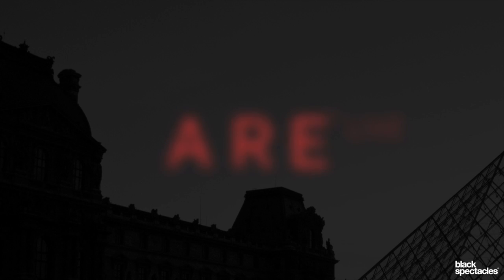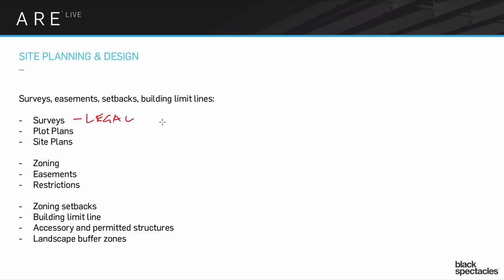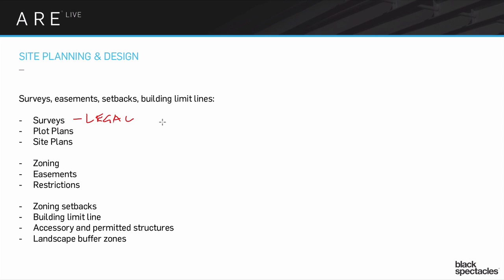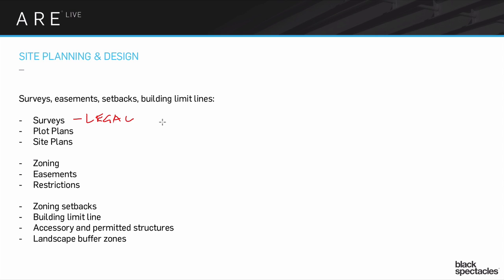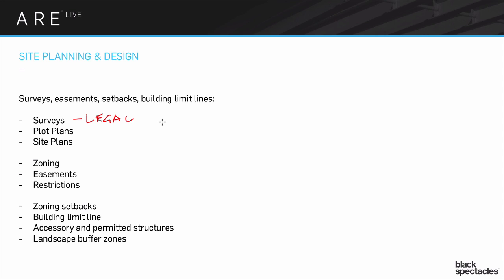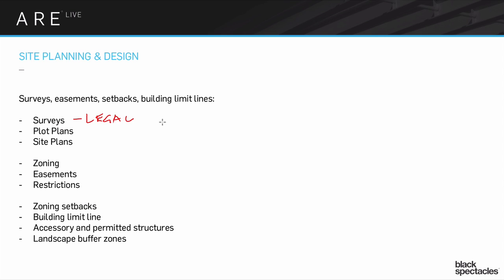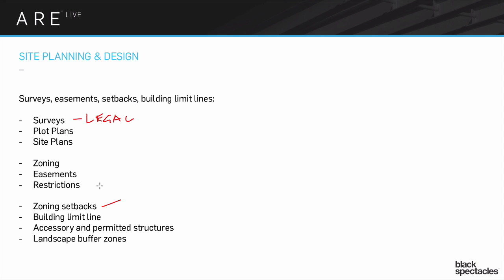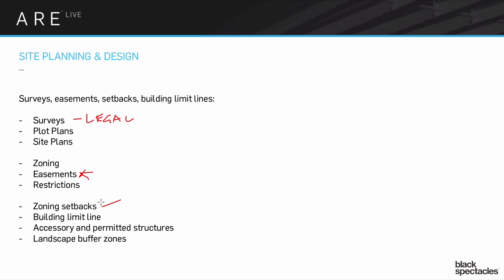Surveys - Site Planning and Design Review - Architect Registration Exam A.R.E. Webinar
Okay. So quick, some of the terms that we should run through when we get to this technical stuff. We started to talk about them on that site planning vignette, so let's just kind of use some of these terms correctly. One of them is, you should have a very clear understanding of the difference between a survey, a plot plan, and a site plan. So, a survey is a legal description. So that is a very specific, has a very specific legal concept. It fits into the contracts. It fits into the ways that the different entities are working with each other. And it has a particular kind of meaning. And a survey can only be done by a surveyor which is a professional. So it's somebody who has their own stamp, and the reason that that's done so like a, because it seems like, well, you could get anybody to just go out and measure and do bunch of stuff, right? Well, no, there's actually very specific legal ramifications. There's a lot of research that goes into it.

You have to understand the way that not just how the land, where the borders are and how the land form is, but how that fits into a overall legal context. If you actually read through your surveys, you'll be kind of amazed how much interesting information is on them. It's all kind of buried in there. So it's a little hard to know unless you really decipher it. But the surveys, as I said, are legal and have a very particular meaning, and they're from a particular person. They're from a particular professional.

A plot plan is also a legal description, but it's not from a surveyor. So it doesn't carry the same weight. It's more of a legal description that's for descriptive purposes. So, you know, you might do a plot plan. Maybe, somebody says, "Well, what's on the site now?" and you kind of draw out, well this is what the site actually looks like right now. Well, that's not a surveyor, that's not a professional whose job it is to do a legal description, but it looks kind of like a survey.

So you have to call it something, but you can't call it a survey. So that's a plot plan. A site plan, that's what you do. Right? That's what architects do. Site plans have their own way of representing information. So surveys are going to be done in usually in decimal feet and, at least in the United States. Site plans are going to be done in feet and inches just as an example. Right? There's different ways that we start to think about these things and how they…the tool by which they get used. Site plans are going to be about a proposal usually, plot plans are going to be about what's there, and surveys are going to be about what's there. You can't do a survey for something that's going to show up in the future. That doesn't make any sense. It has to be something they can survey, because they're legally saying this thing is here. This fence is here, this building is here, this driveway is here.

So, okay that's just to say, don't get confused by the terms. If you have a multiple choice type of situation going on, and they're talking about it, and they mention one. If they say "site plan," that's you. If they say "survey," that's somebody else, and specifically, if they say "survey," that's somebody else who is not even hired by you. That's somebody who is hired by the owner. So obviously when we're talking about these issues, we talk a lot about zoning. We talk about site planning.

There's going to be lots of zoning issues. Some of the terms that are likely to show up are things like zoning setbacks. So I might have a side yard setback, or rear yard setback, or front yard setback. And that's a way that the zoning allows for different approaches to be able to create different types of districts so that there are places where we want to have a lot of density, then we have very small, if maybe even zero on the setbacks. There are going to be places where we actually want to have less density, and those setbacks can be much larger.

There's nothing sacred. There's no reason why a setback is meaningful other than setting up that idea, the difference in density. And you do that in order to provide a different choice for people, in order to help increase the likely ability of a commercial district to work. If I have a very spread out commercial district, it may not work as well. If it's very dense, making certain kind of places where I really want to have for example public transportation work, I would want to have more density. If I'm not so worried about public transportation, then I can have less density.